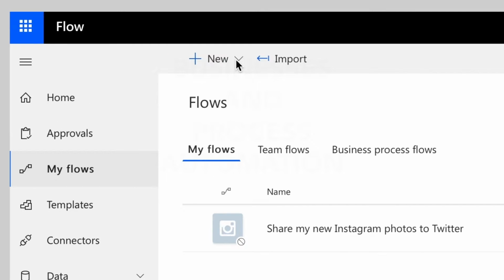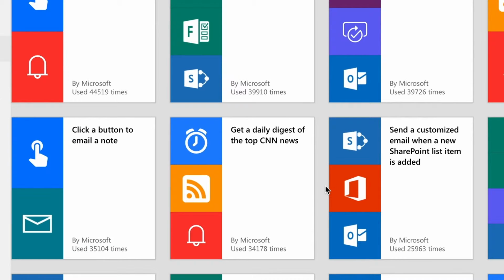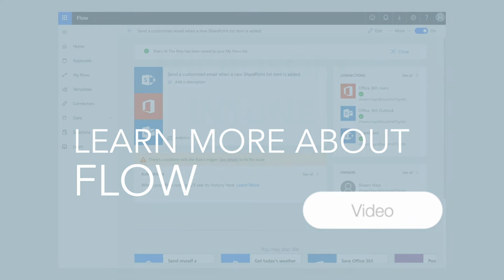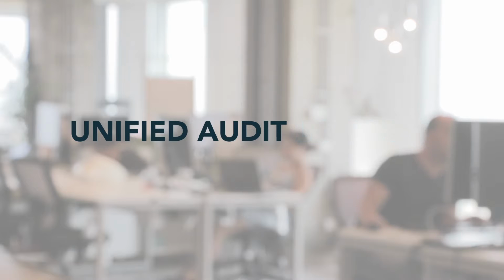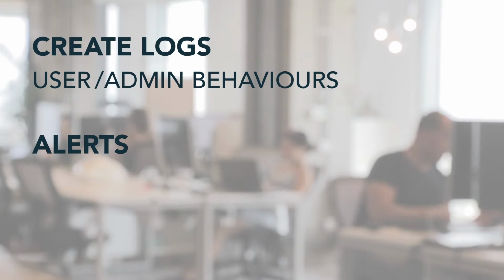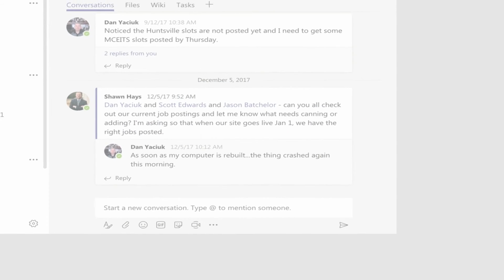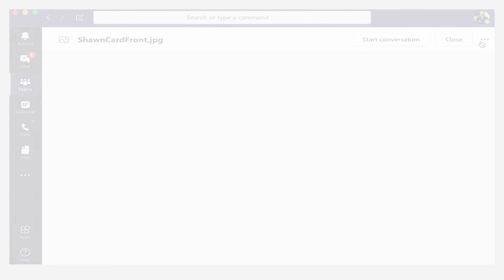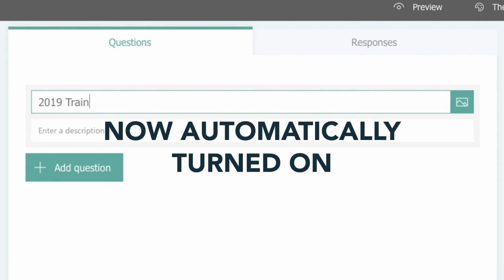First Quarter Updates for Office 365 GCC High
NOTE (06/2019): PowerApps and Flow are still not showing up in  GCC High Tenants despite news of availability.

It is often an uneasy task to identify all of the updates and changes to Office 365 Government Community Cloud High (GCC High), much less validate them. This video series is intended to keep the community of GCC High users up to date on the latest happenings throughout the platform. This information will not be exhaustive of every update or change, and some bullet points will be outright guesses. Nevertheless, we will try our best to notate where we can.